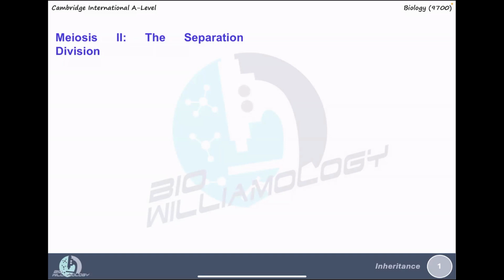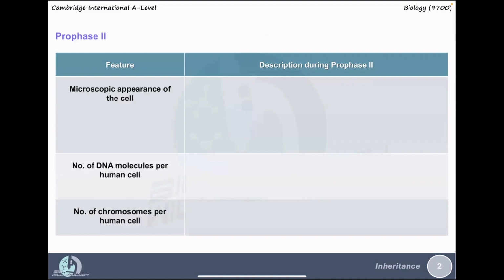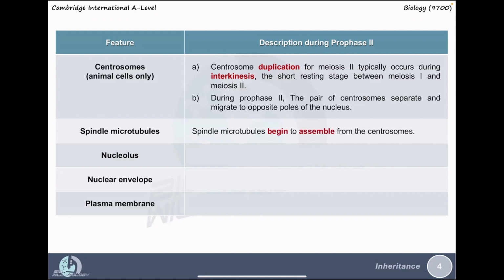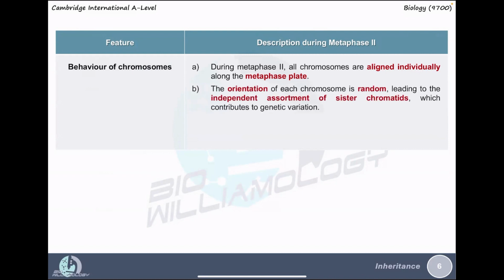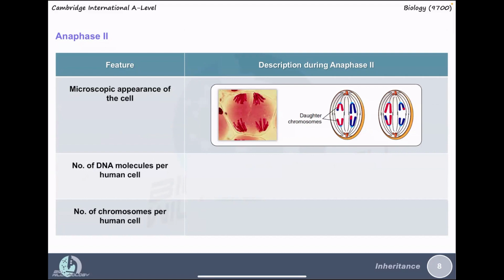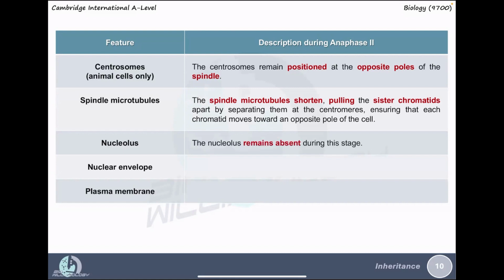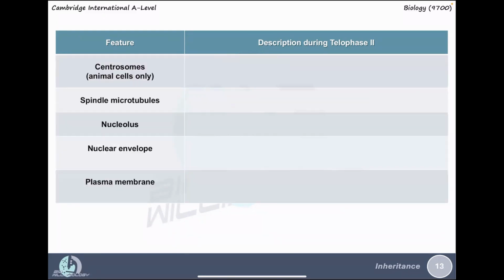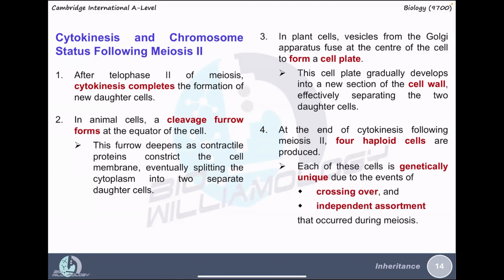Lecture Series 16.2.2 (Part III): The Second Meiotic Division | Dr. William